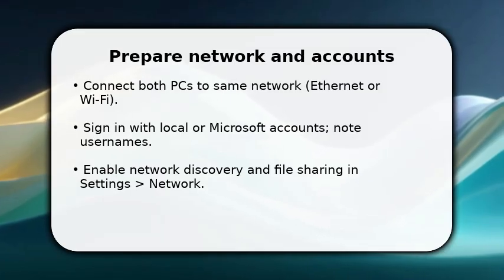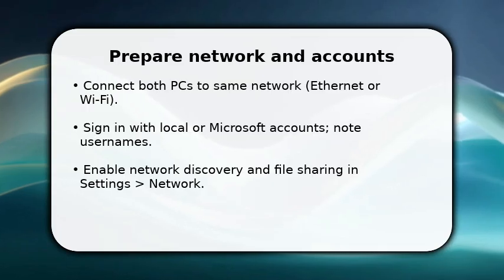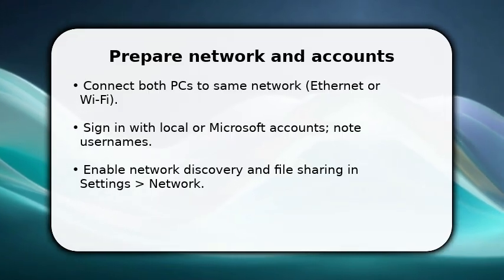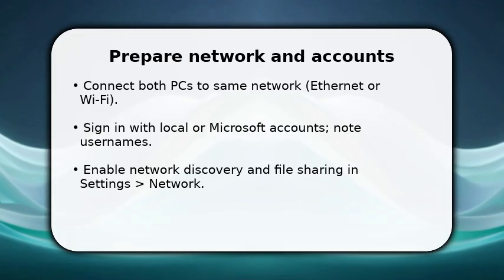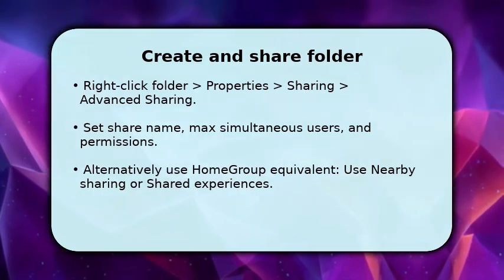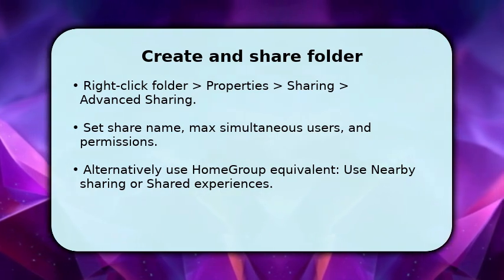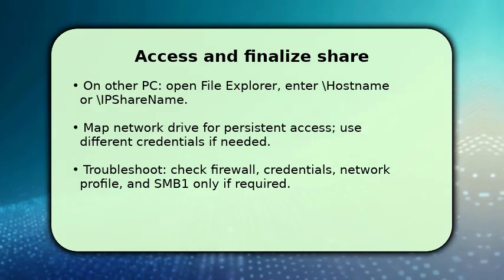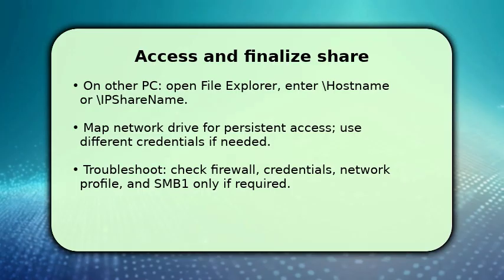How to File Share Windows 11 - Easy Guide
Discover the simple steps to file sharing on Windows 11. This guide provides clear instructions for beginners and tech-savvy users alike, ensuring you can easily share files within your network or cloud storage.